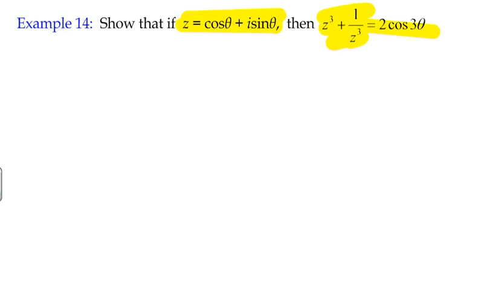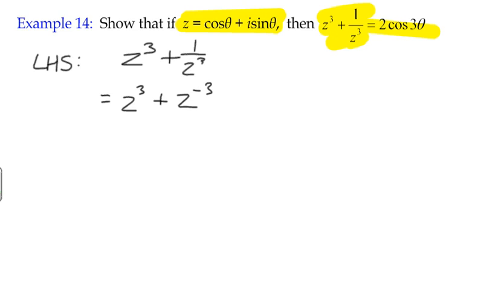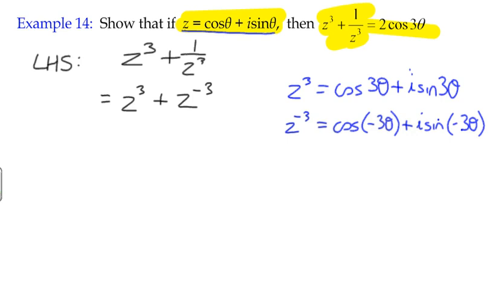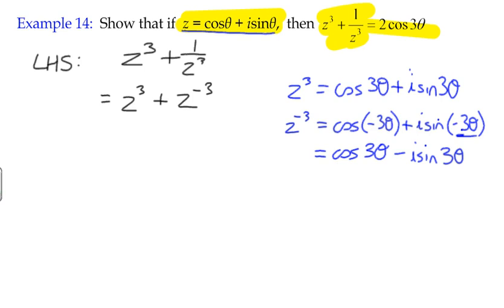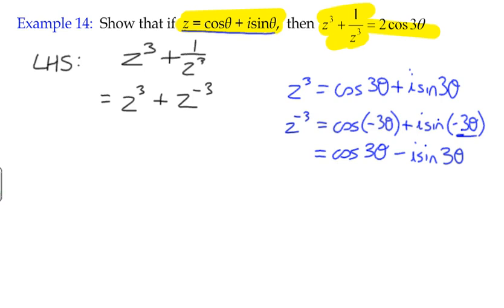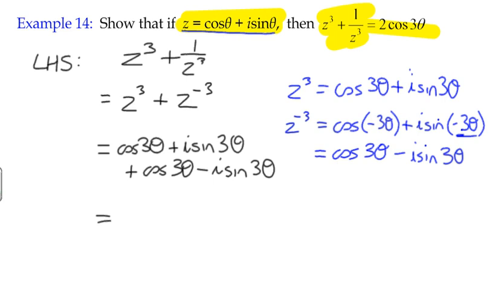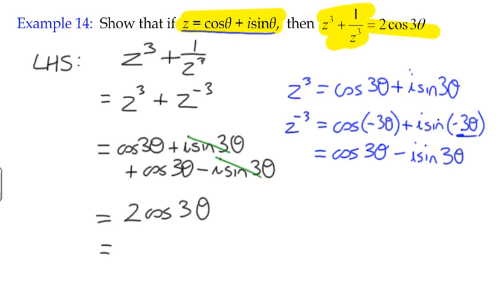Example 14 - De Moivre's Theorem involving negative powers